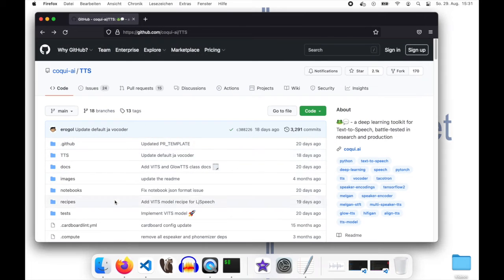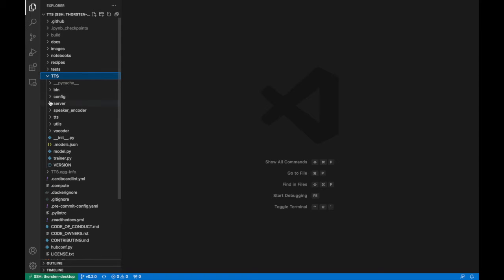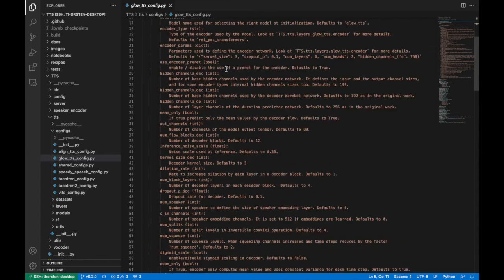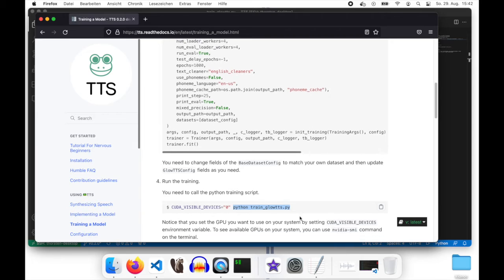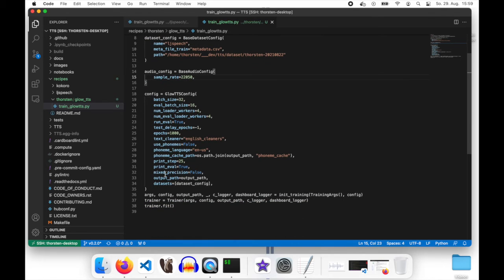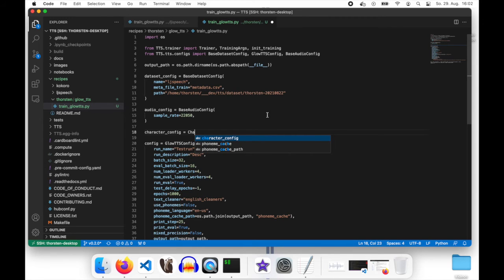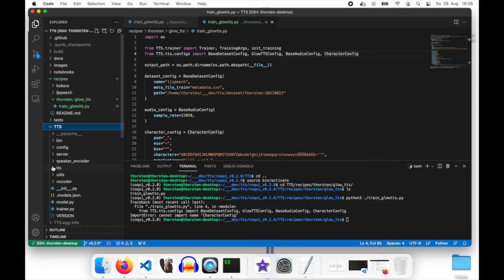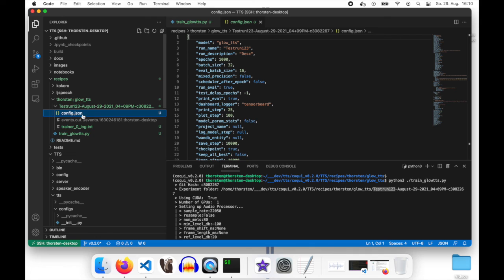Coqui TTS model training configuration (where's that parameter gone???)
Are you preparing to train your own tts model using @coqui1027 ?
You might be confused about changed in config handling.
Stuff changed from one big config.json to something called Trained API.

This video might help you understanding at least a little bit more.

00:00 Intro
04:09 Coqui TTS configuration documentation
05:30 Well known config.json and commenting
07:08 First steps in Coqpit config layers
16:34 Adjusting configuration for a specific dataset and model
25:25 Giving configuration a training try
26:15 Skip this chapter to not see that i’m too clumsy for copy’n paste
28:23 works in the first attempt (almost)
31:42 Outro